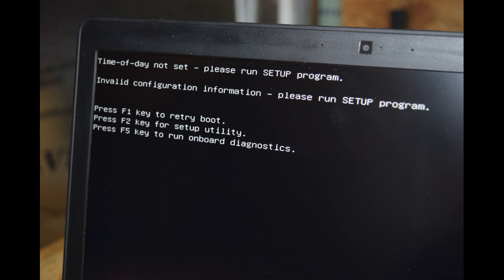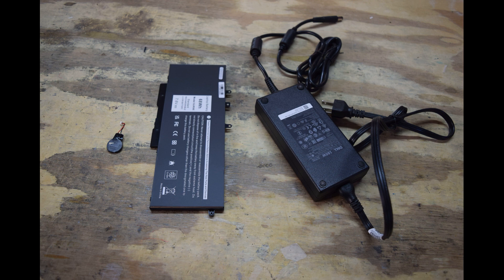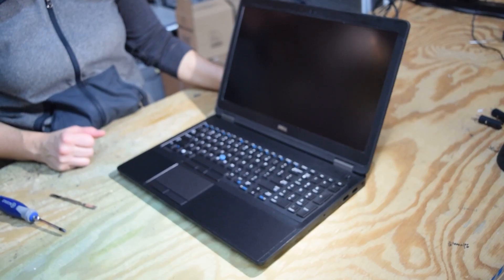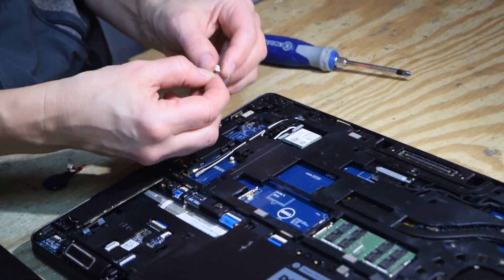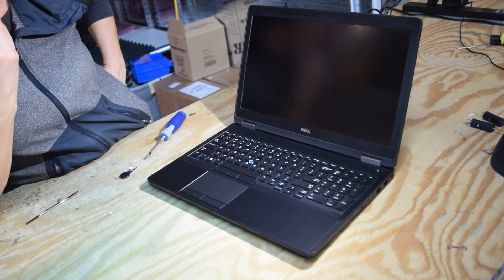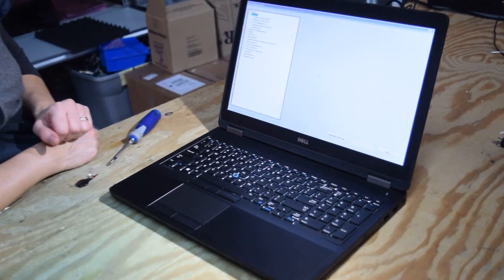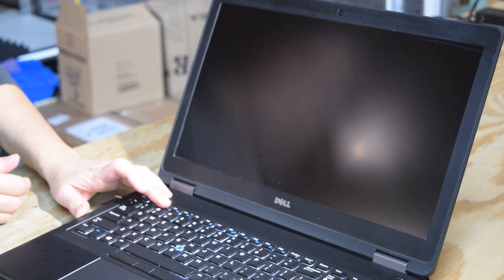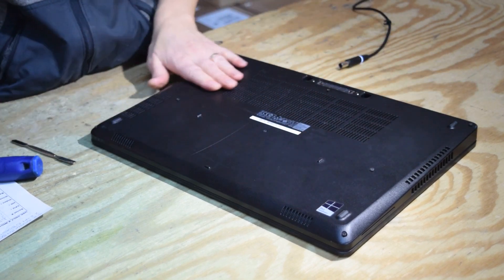Replace CMOS Battery on a Dell Latitude E5570 5580 5590 Laptop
How to replace the CMOS battery on a Dell Latitude E5570, 5580, 5590 laptop to fix Date Time error